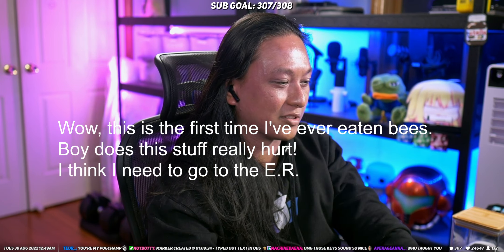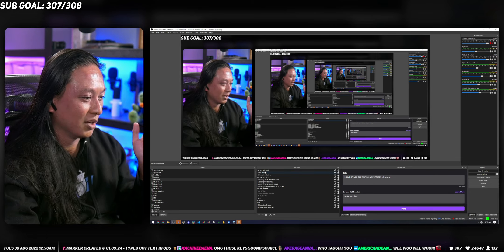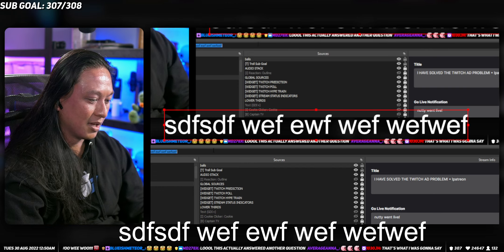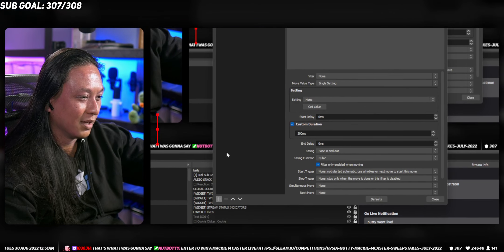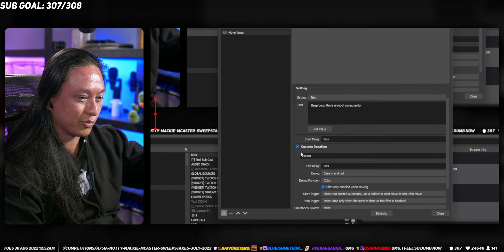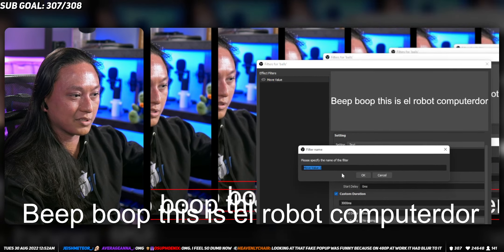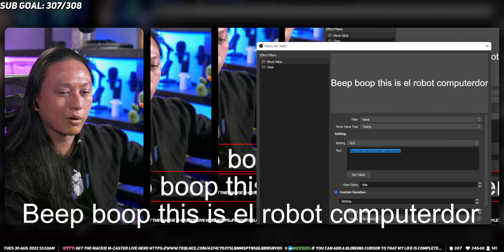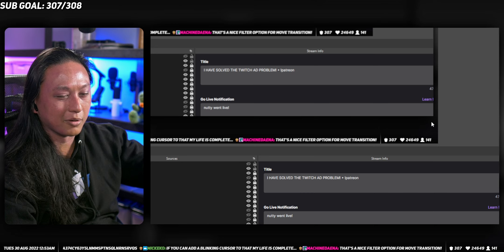How To Make TYPED OUT Text In OBS Studio!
Here is a simple tutorial to get a typed out text effect inside of OBS Studio.

=== DOWNLOADS ===

=== SOCIALS ===